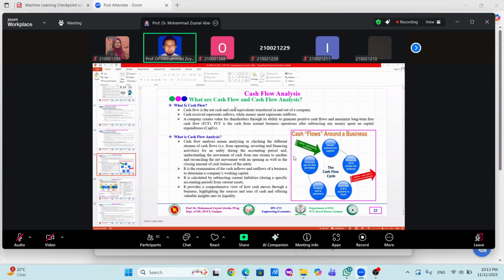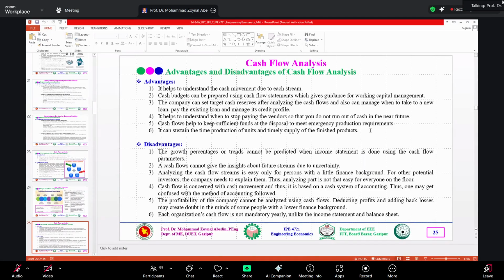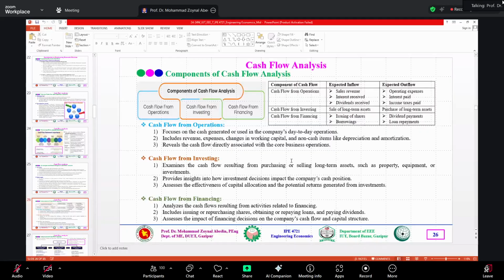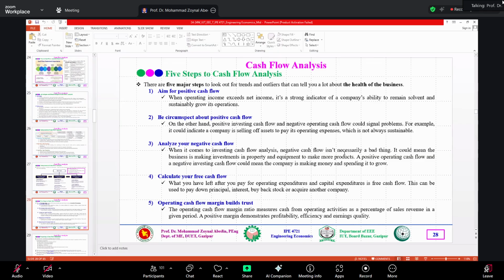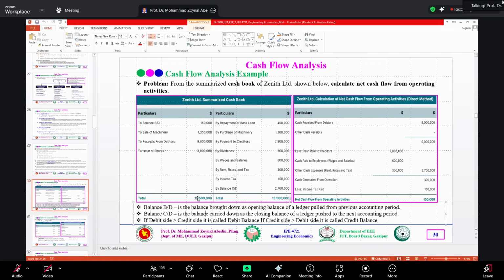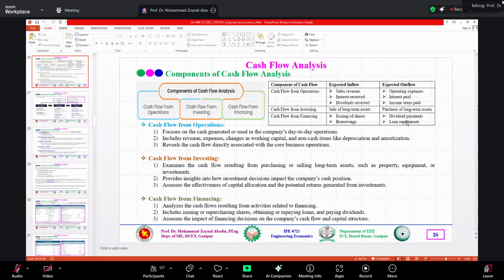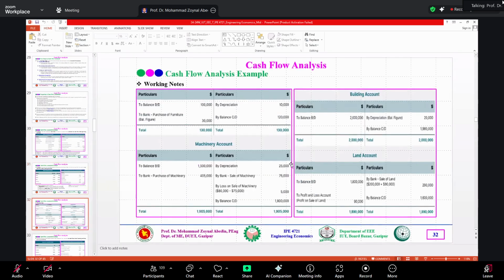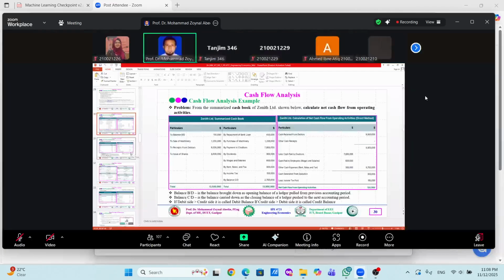IPE online class1